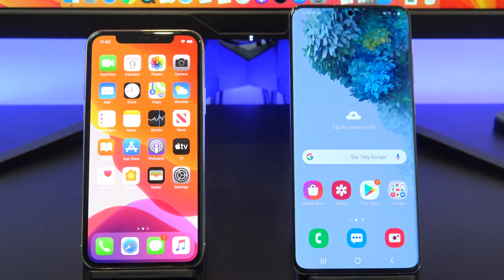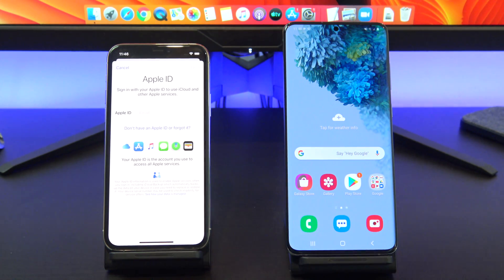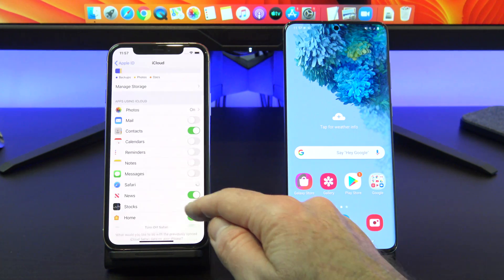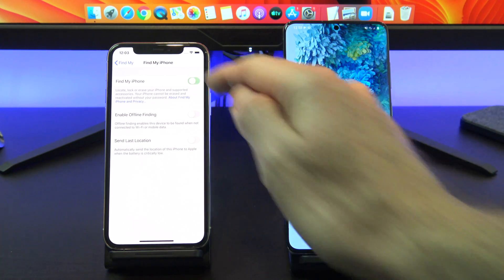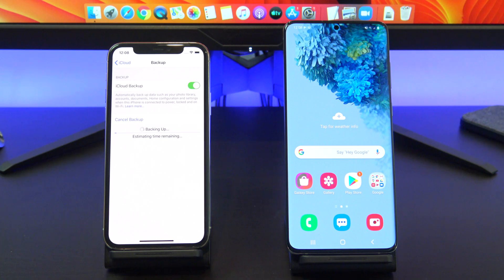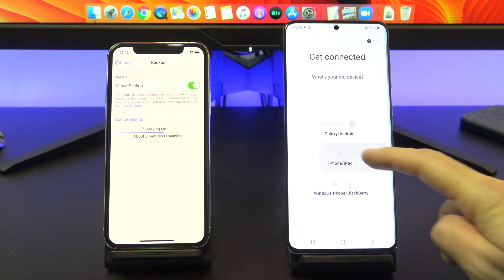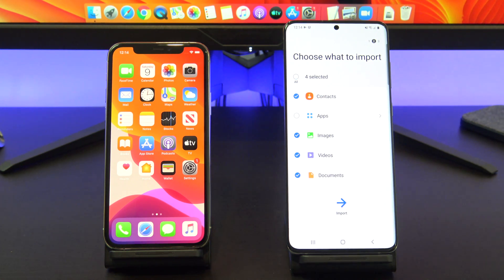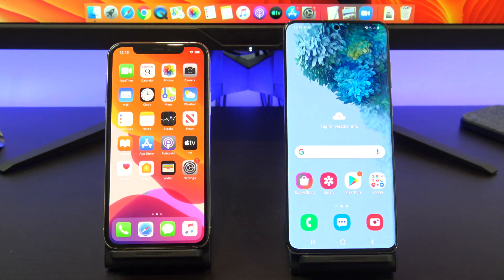Copy Data iPhone to Android with iCloud 2020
In this video we show you how to copy data from iPhone to Android with iCloud in 2020. This is helpful if you want to know how to move all your data from an iPhone to Android phone.